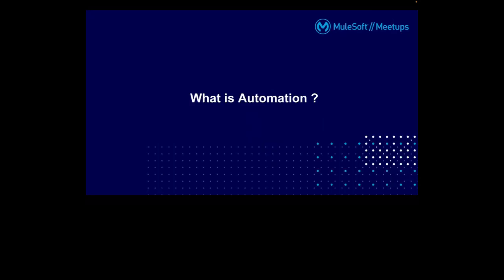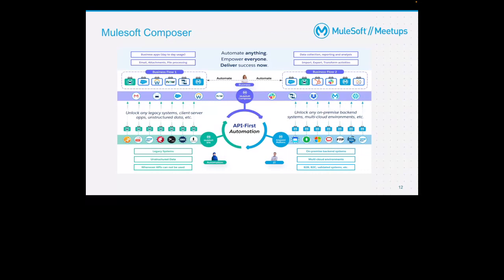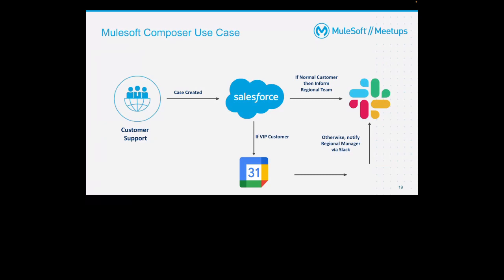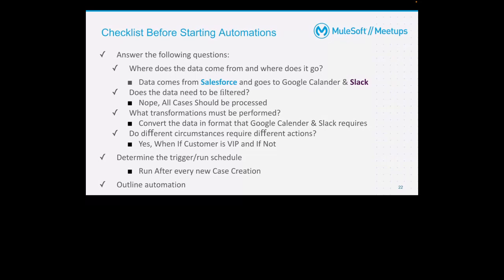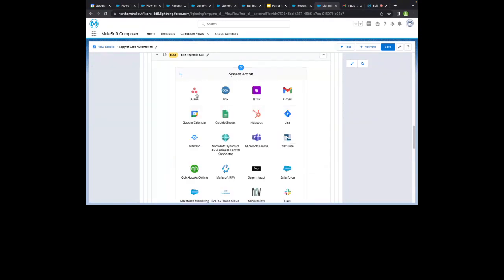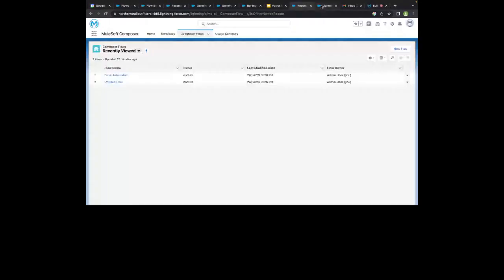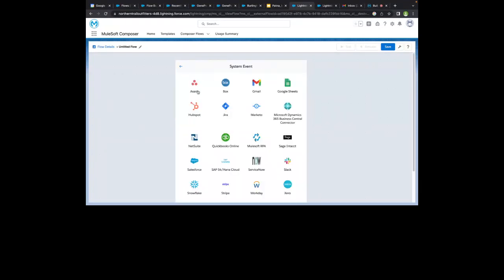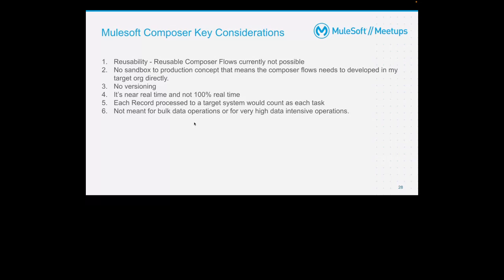Build no code integration using MuleSoft Composer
MuleSoft composer